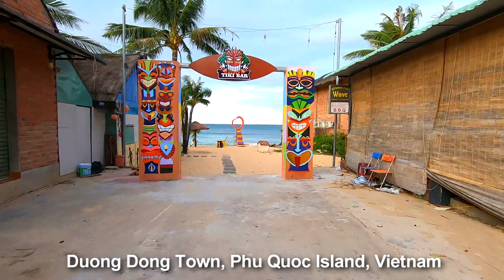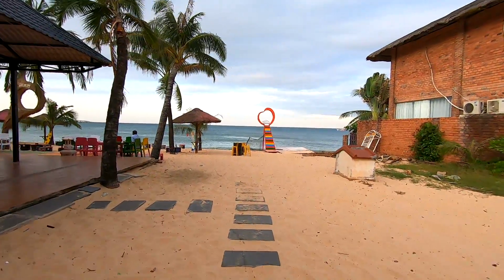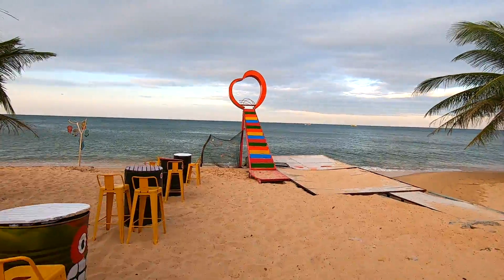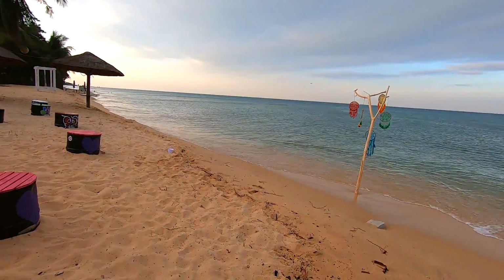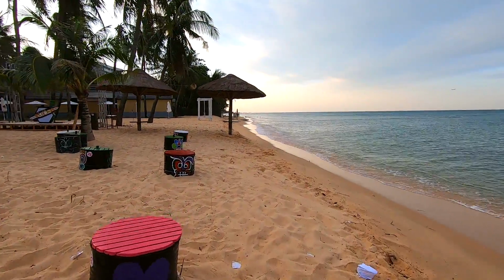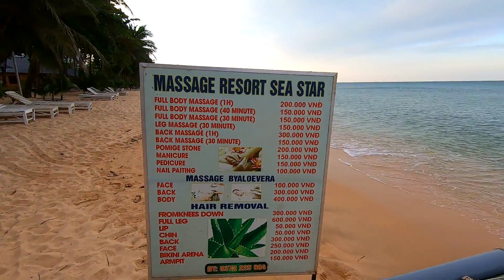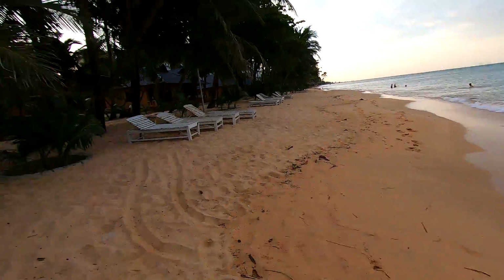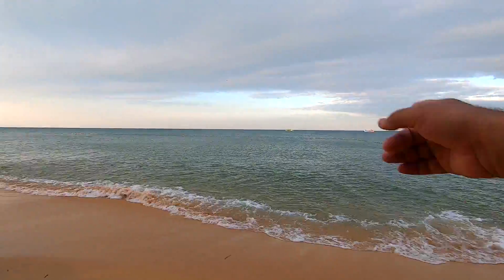Long Beach Vibes On Phu Quoc Island, Vietnam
ABOUT THIS VLOG:

I checkout the sandy beachfront vibes along Long Beach in Dương Đông town, Phu Quốc Island, Vietnam. 🇻🇳❤️👀🙂👌🏽

SOME GOODIES FOR YOU!:

Become a DJ Wiz NZ Patron and get access to my mixshows

VLOGS FILMED AND CREATED ON:

Main Camera: Go Pro 7 Black
Second Camera: Canon G7X Mark 2
Drone: DJi Mavic Pro Drone
Drone Filters: Polar Pro
Mic: Rode Wireless Pro
Phone: Iphone XS Max

Also the vlogs, views, and thoughts of the creator are merely just that. So by you viewing the videos, engaging, liking, commenting, and messaging, on this channel you understand and agree that the channel creator is not liable for any of the footage or content posted or in conflict with third party groups.

Music Needed Now! If your a music producer, DJ, beat creator who creates hip hop, funk, r & b and jazzy instrumental beats and would like me to feature your music on my vlogs please email me at